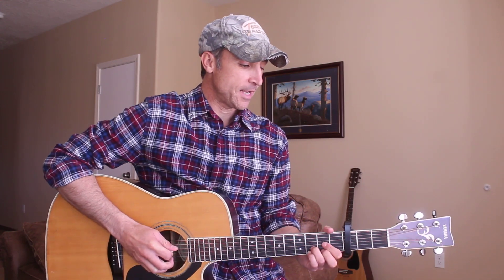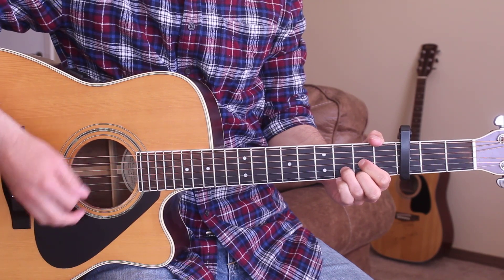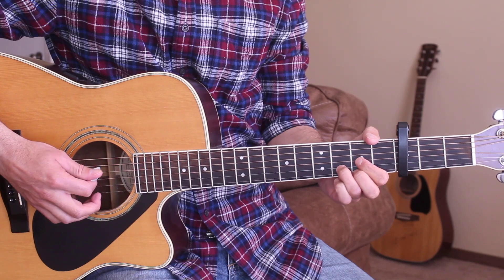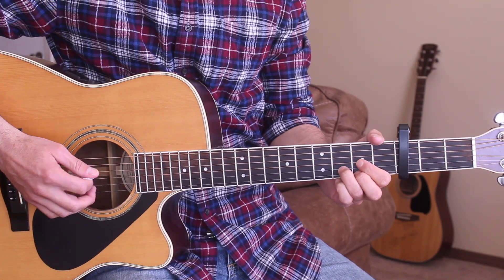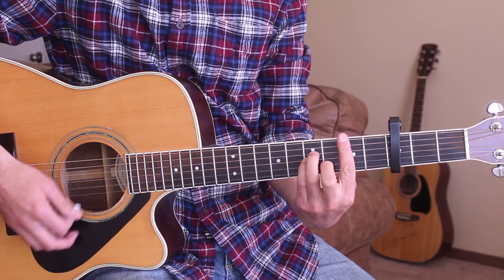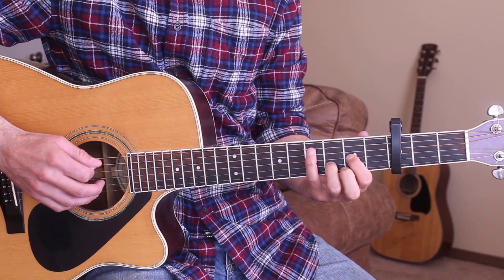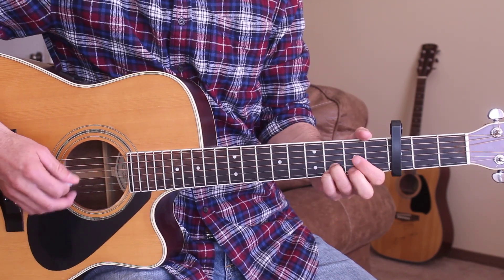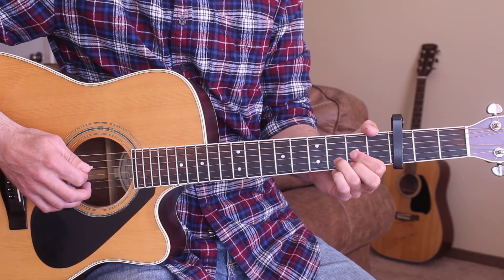You Don't Know Jack - Luke Bryan - Guitar Lesson | Tutorial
This is a guitar tutorial for the country song You Don't Know Jack by Luke Bryan.  Today in this video guitar lesson, I'm going to teach you how to play the chords and strumming pattern to the Luke Bryan song. This channel is a place for beginners, intermediate and advanced players to learn how to play your favorite hit country songs by many different country artists.
CAPO: 3rd Fret
CHORDS: D/G/A/Bm/E
STRUMMING: DDDUDU

Support Learn Guitar Favorites!

THANK YOU TO MY PATRONS! Jason, Joey, Bo, Mitchell, Travis, John, Steven & Thomas!!! ~ Thank you so much!